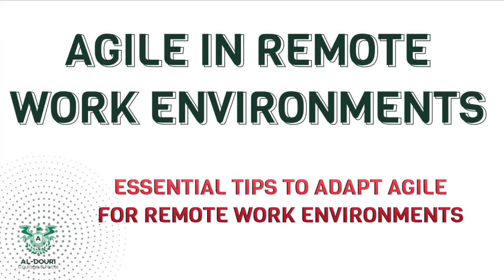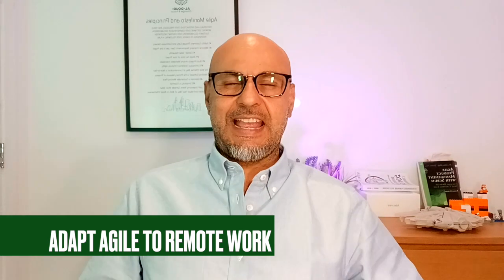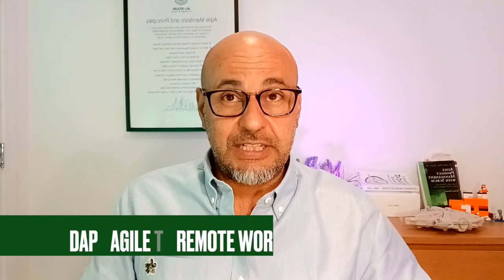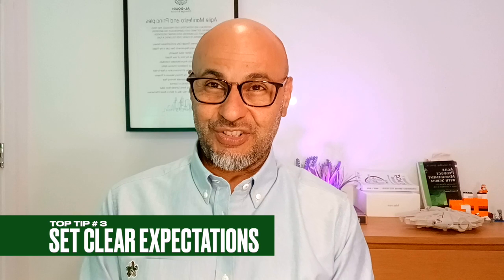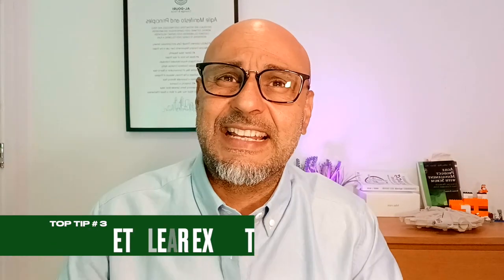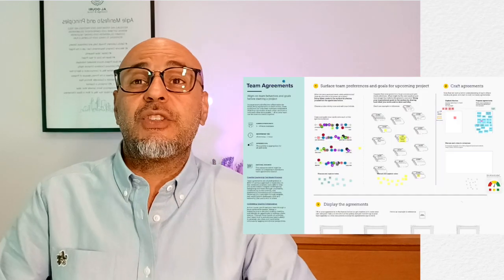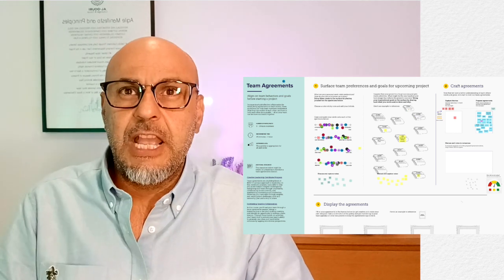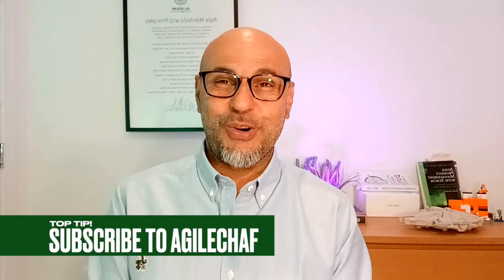11 Top Tips for Agile Ways of Working for Remote Teams: How to Make it Work!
In this video, I'm going to talk about how agile ways of working can be applied to remote teams, and how companies can make it work.
I will be sharing my 11 Top Tips to make this work for your company and team.